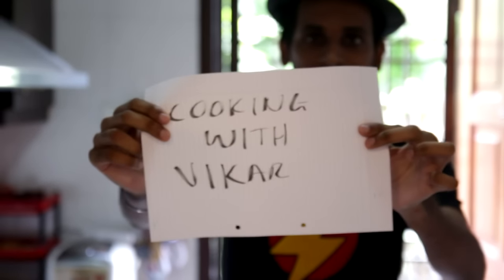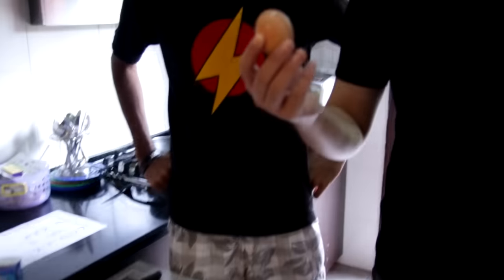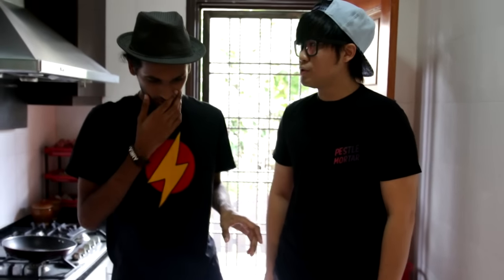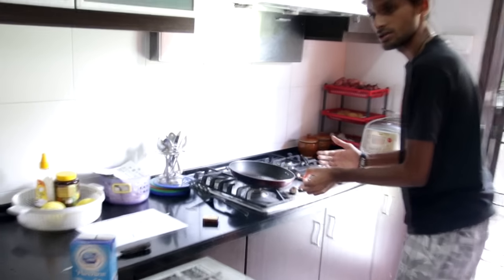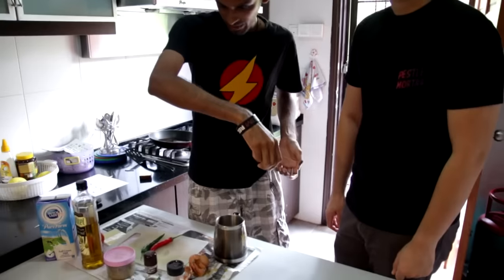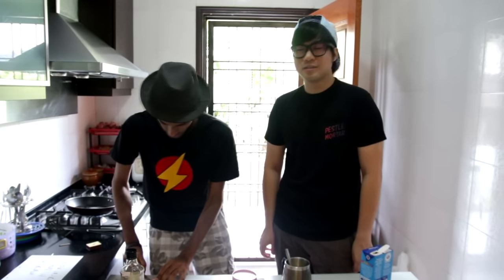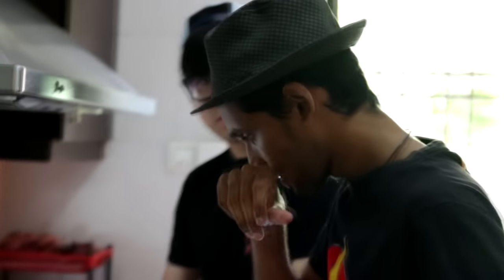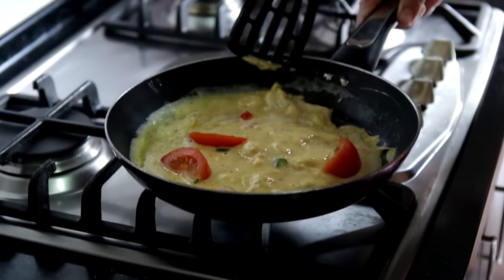Cooking With Vikar | Omelette (ft. JinnyBoyTV)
Made Omelette Basah with Jin from JinnyBoyTV

Man behind the camera:
Mathubalan (@mathubalan)